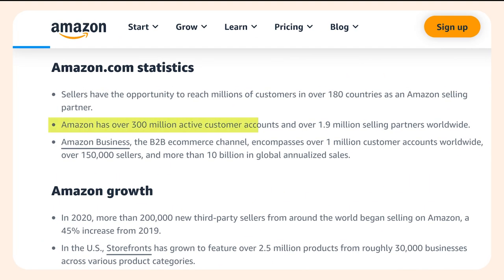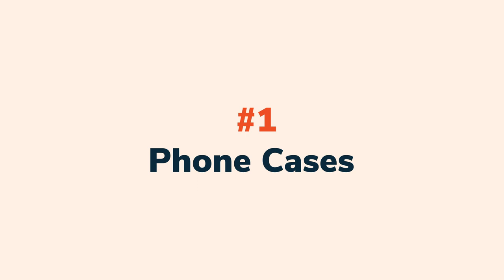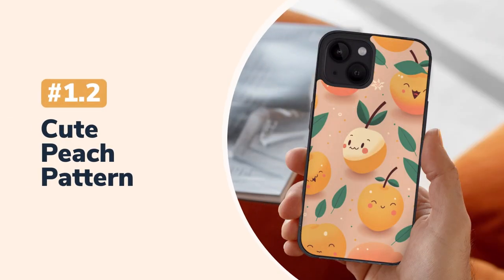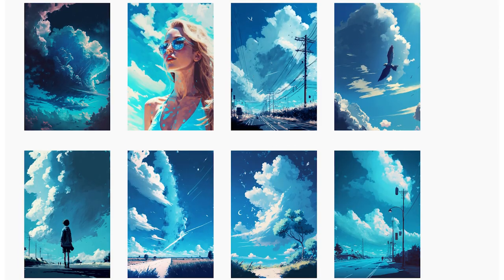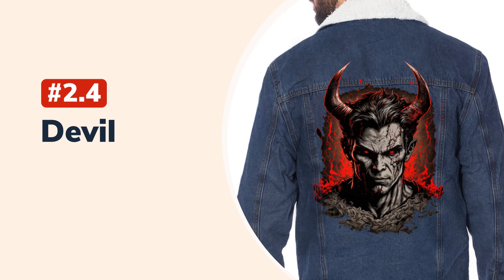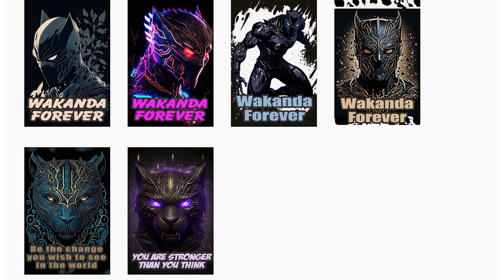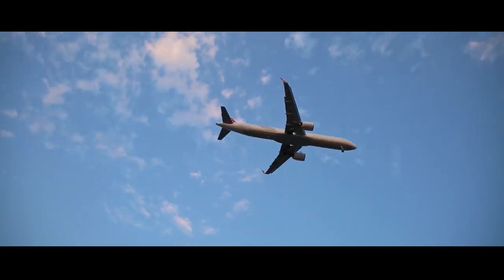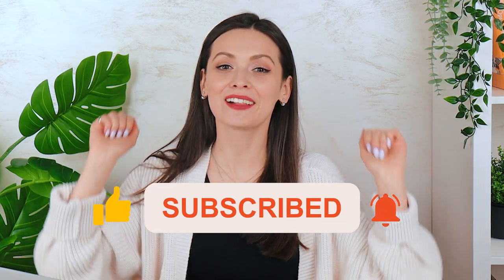Make That Bag: 30 UNIQUE Products To Sell On Amazon In 2023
Make 2023 a year when you succeed. How? Simple, sell on Amazon! Amazon is hot and profitable, and there are no signs of it slowing down or being threatened by any competition.

It’s a modern golden mine, and you can make some money with it. But what to sell on Amazon?

In this video, we showed you 30 amazing products to sell in several niches. We chose the hottest, the most in-demand niches that are proven to make amazing revenues.

And it’s your chance to take advantage of the market opportunities and offer something no one else does, with Premium Products by Sellvia.

No fuss, no experience needed. Let Sellvia take care of production, shipping, while you focus on more important things.

No store? It’s ok! We can help you with that, too!

👌 Sounds cool? Book a free consultation here and get to know everything about this opportunity and ecommerce business in general

💎✨ Delegate the marketing duties and stop spending money on marketing that doesn't work. Our team of marketers knows what's good and is ready to help you with insights (so you can thrive)

💚 Get products that generate up to $5K per 1 sale (INSANE MARGINS)